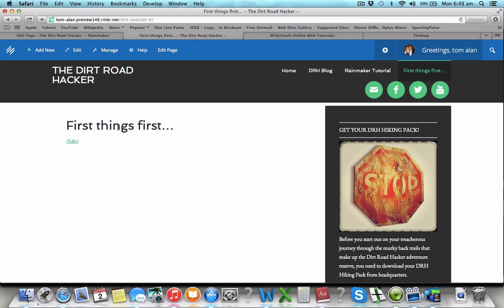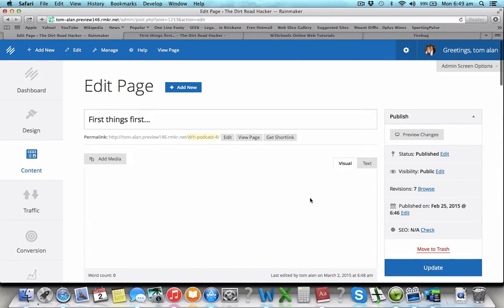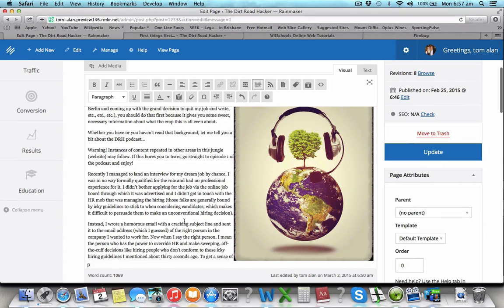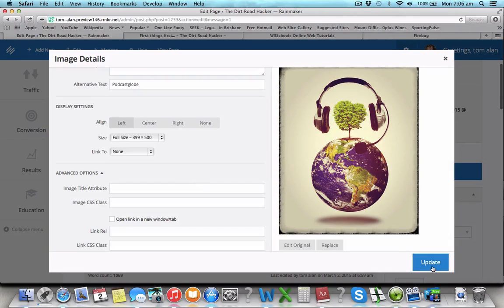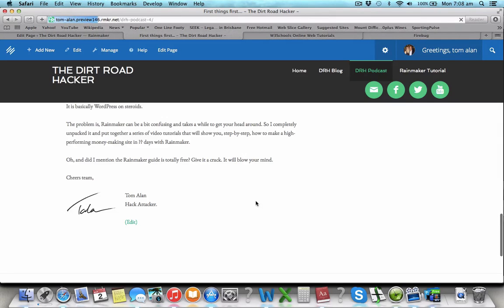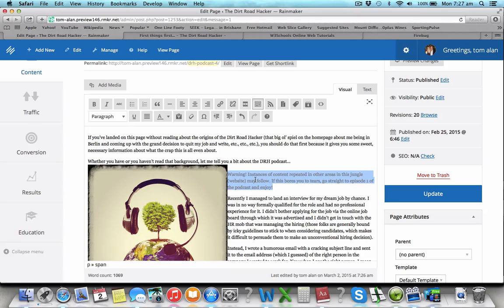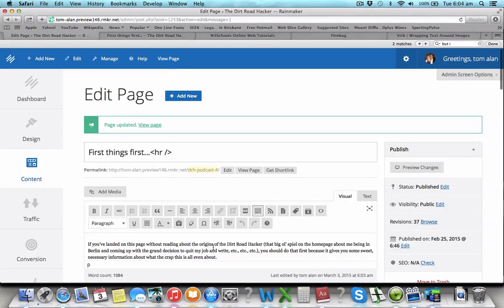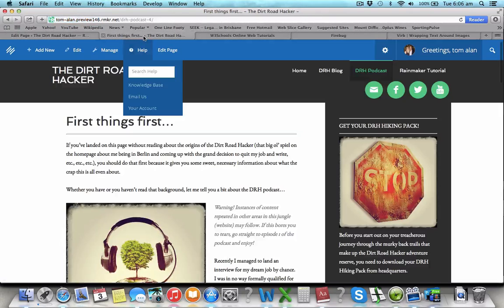Let’s build a high-powered money making website (Step 14)